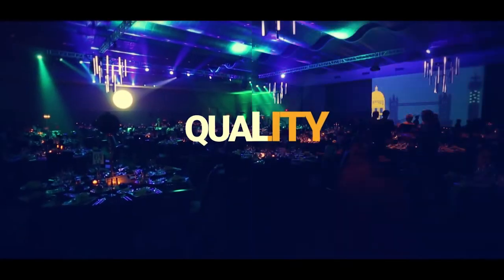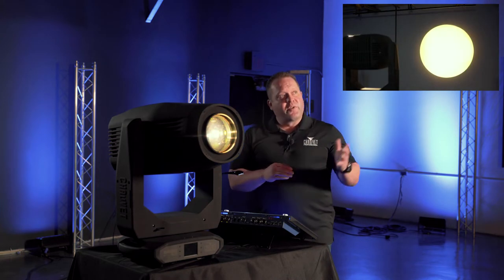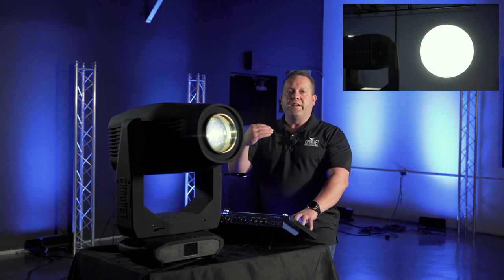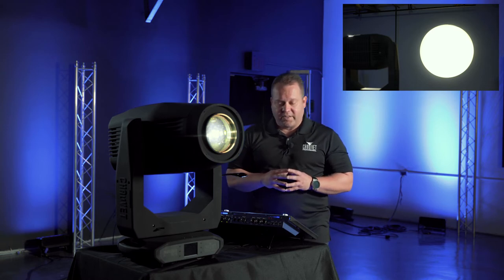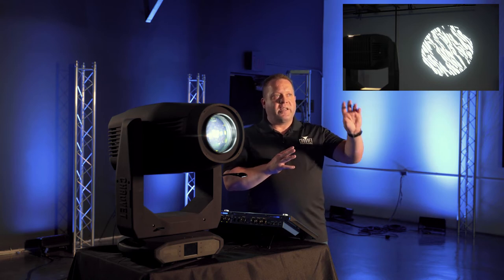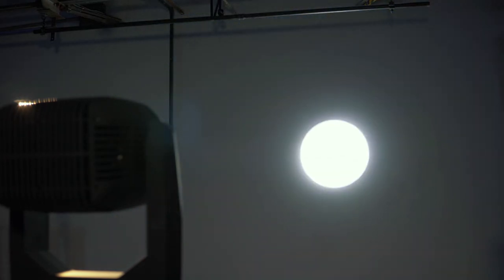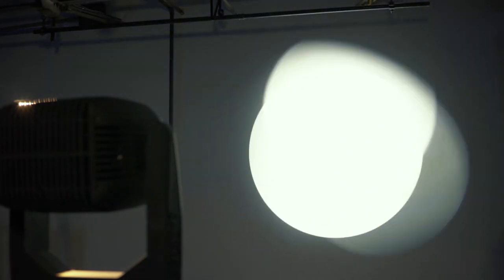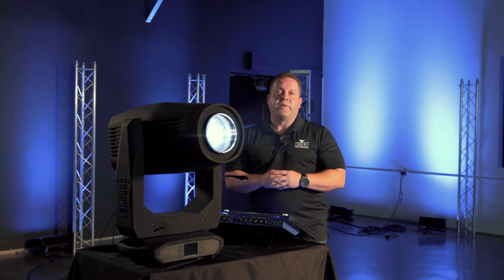Chauvet Professional | Maverick Silens 2 Profile Demo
Check out the fixture here!